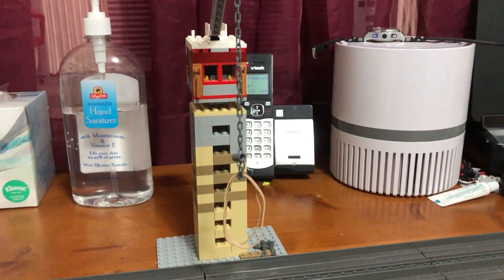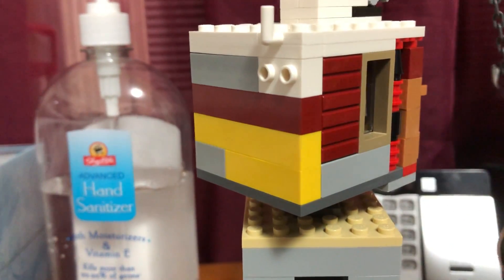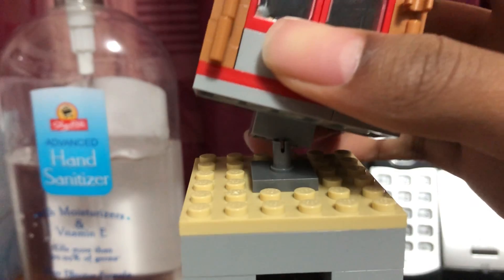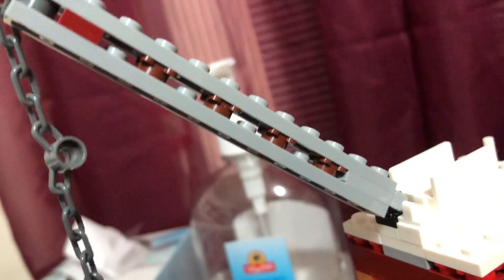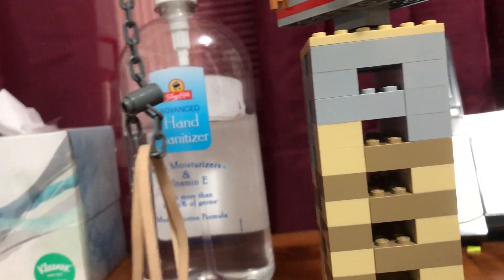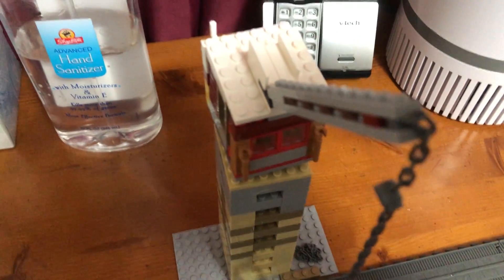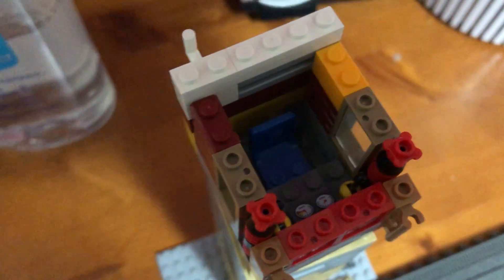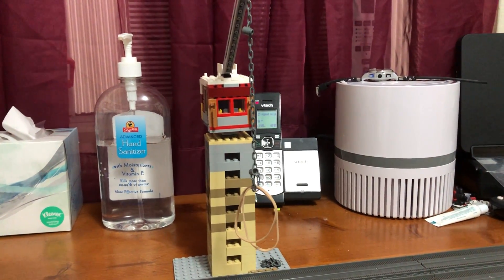T&F Reviews #29: Custom Lego Crane (Last video of 2019)